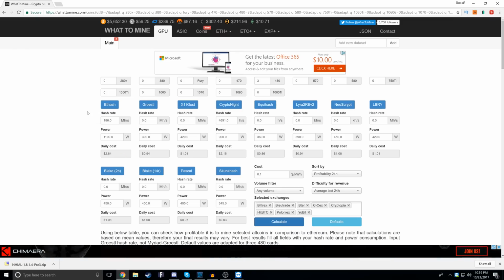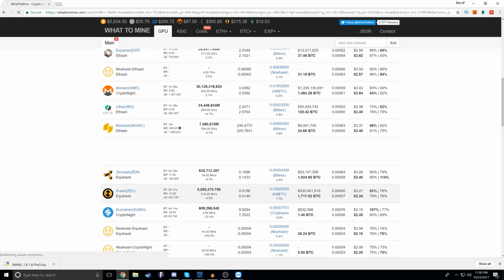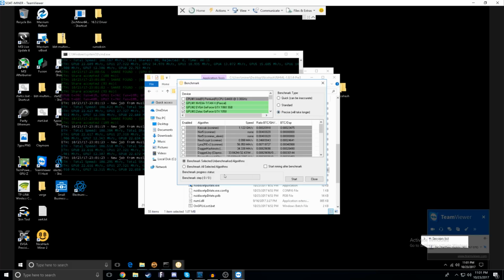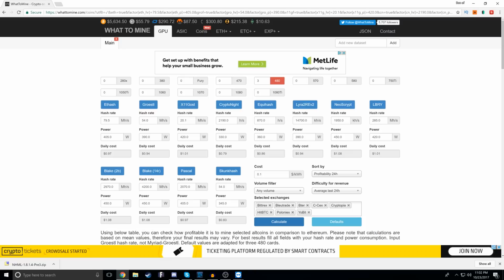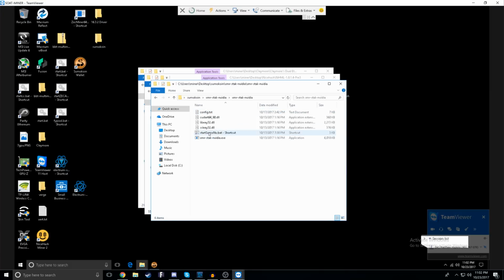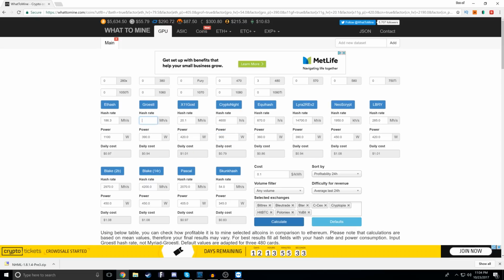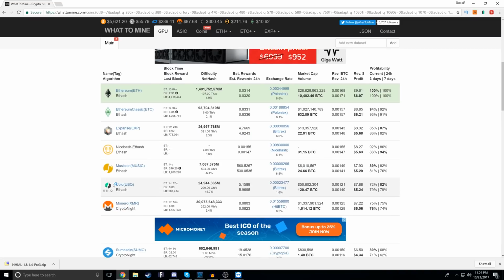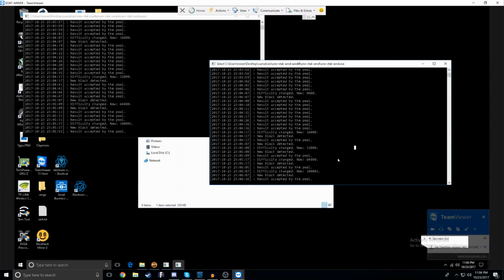Most Profitable Coin to Mine | How-To 2017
I know we talked about the best coin to mine. But what about the most profitable coin to mine for your rig? Well that's not technically hard to find out. But you should still adhere to the advice in the previous video as well.

My Rig Parts:
Asrock H110 Pro BTC+
Intel Pentium G4400
Crucial Value Ram
Corsair HX1200i

My ETH Wallet: 0x916a3833606e67a2b072cf58539c2ed06cde6e8e
My BTC Wallet:
15u5BKyr26HN9vCuShxnaGVcHBBjvc2thM